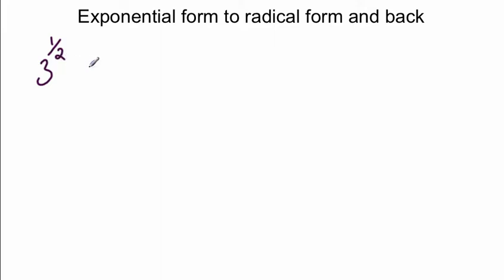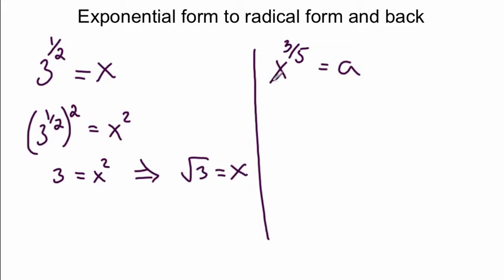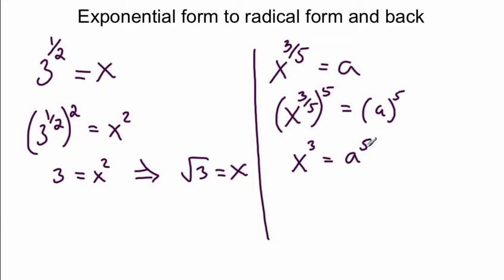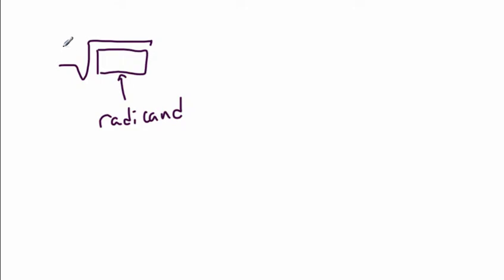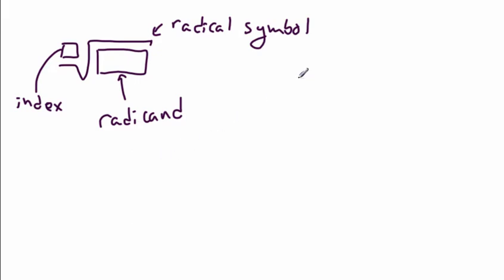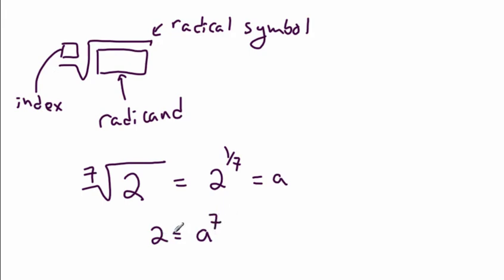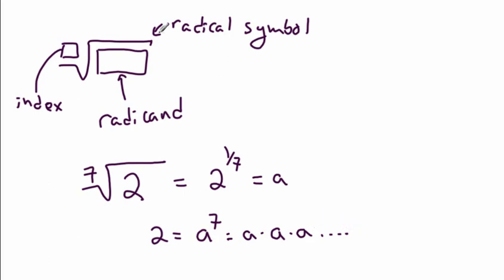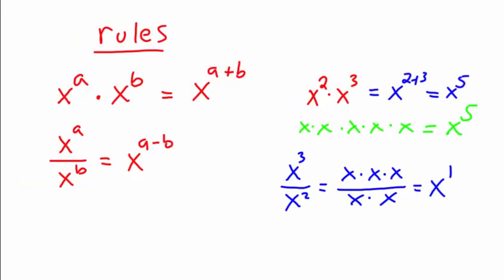Exponential and Radical Expressions - Part 2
radicals overview, moving from exponential to radical and back